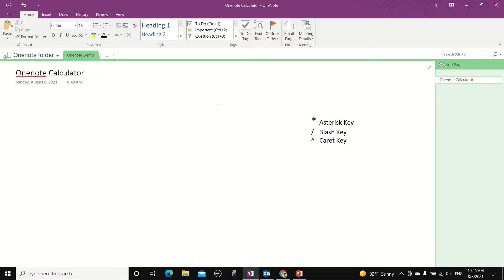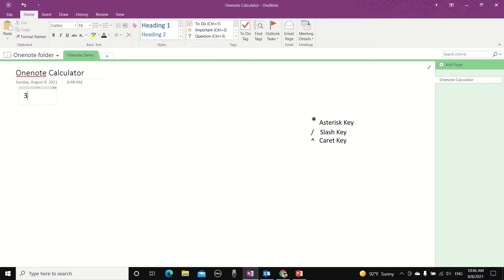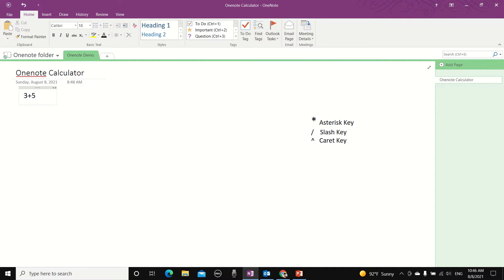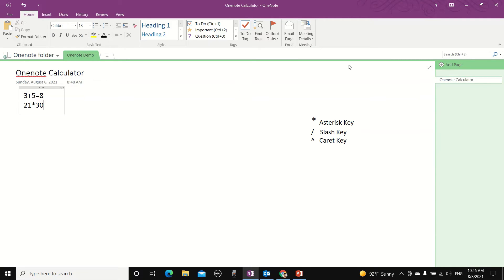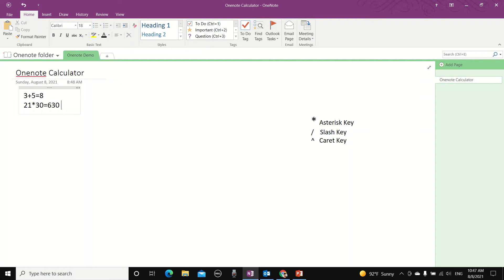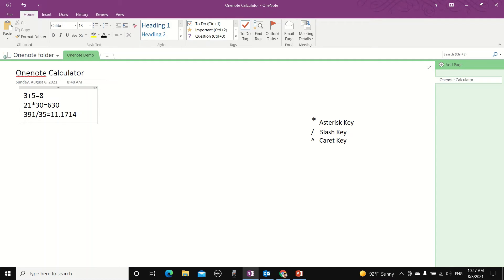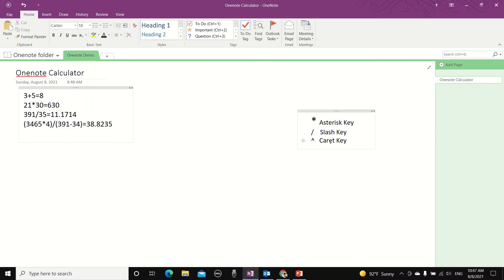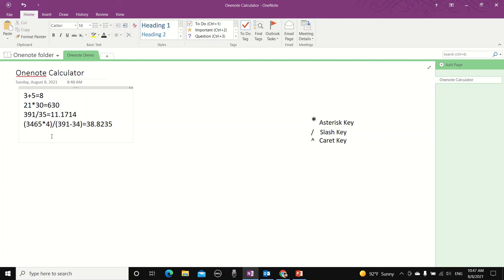How to use OneNote Calculator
Did you know that there is a hidden calculator in Onenote?  It might sound hard to believe, but it’s true.  Just type in whatever you want to be calculated, and Onenote will do instant calculation for you.  Quick, easy, and effective. Watch this video to find out how in just 2 minutes.

Happy learning
Minh Nguyen (Sky Aries)